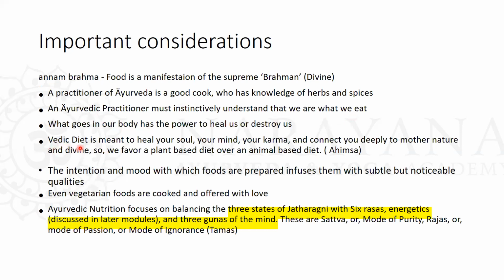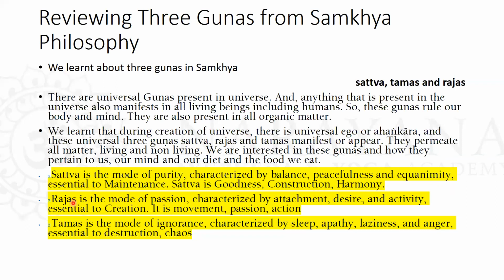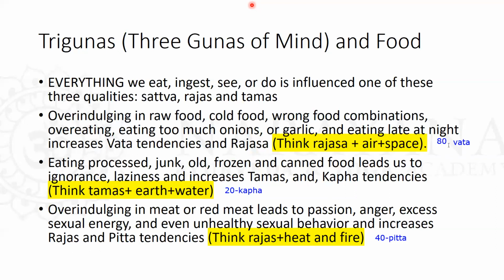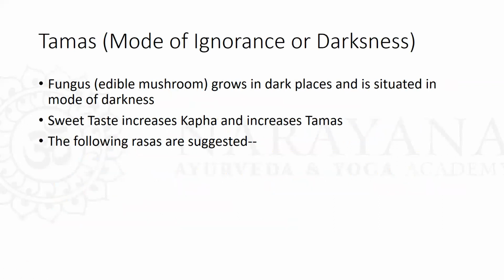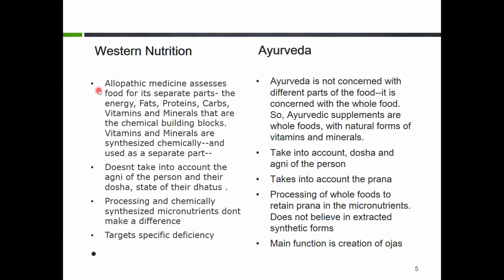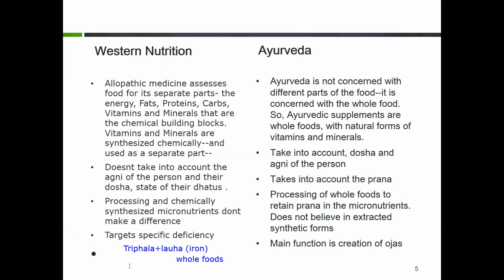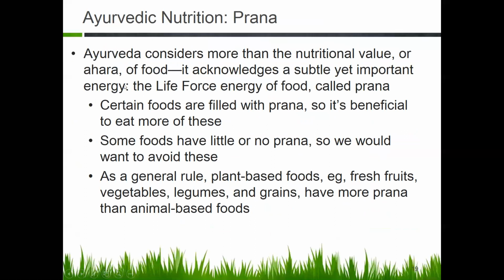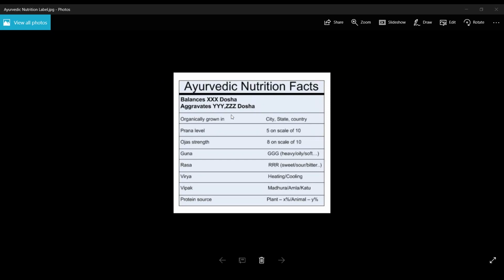Three gunas in the food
Foods in Sattva, Tamas and Rajas. A class on how the three Gunas and Food when planning an Ayurvedic meal.